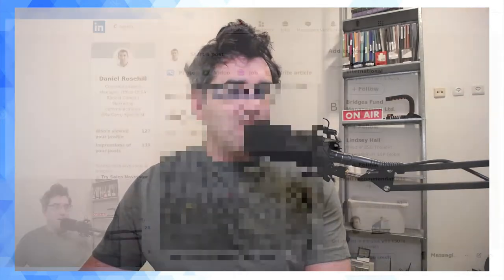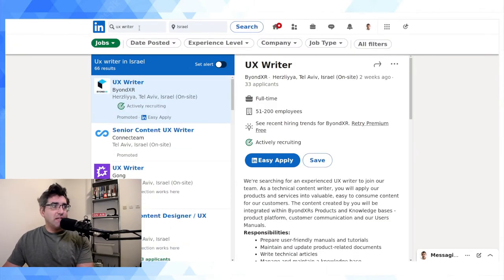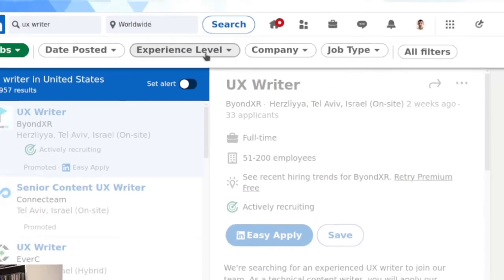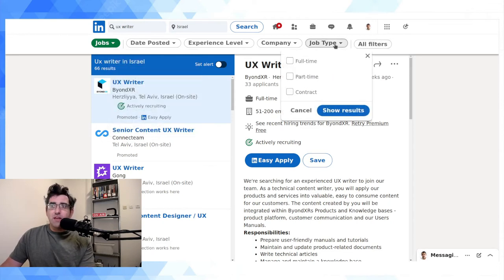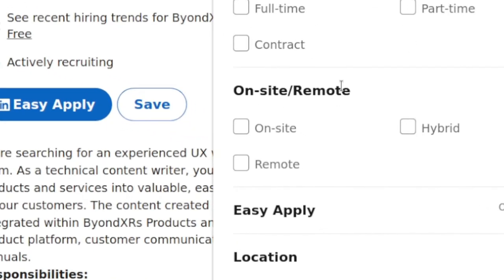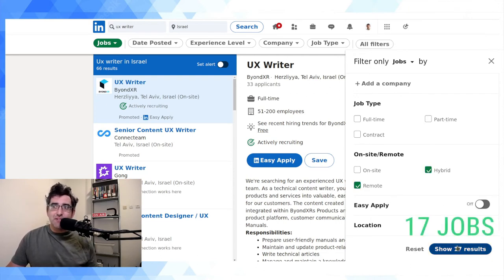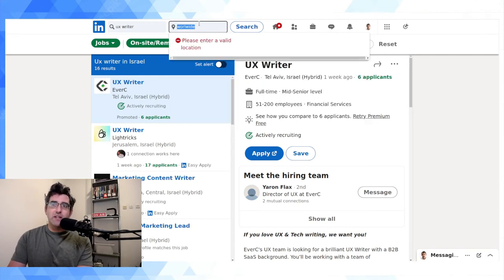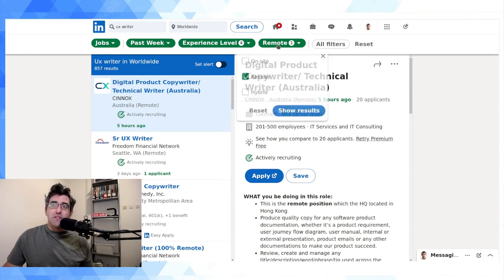How To: Find Remote And Hybrid Jobs Using LinkedIn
How to use LinkedIn jobs in order to narrow your search results down to remote or hybrid jobs. Also: how to add other search delimiters including job type and location on top of these variables to find more potentially relevant employment opportunities.

== Timestamps ==

00:00 - Intro
03:56 - Populating location and job title fields
06:10 - Using the on-site/remote/hybrid variables to narrow down options
07:10 - Changing search location to 'worldwide' to see job results in from the whole world